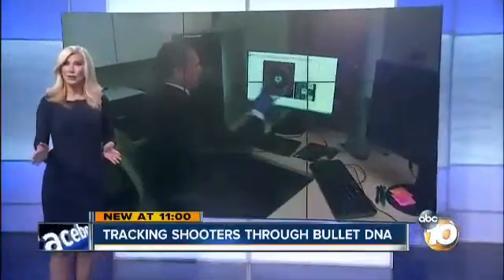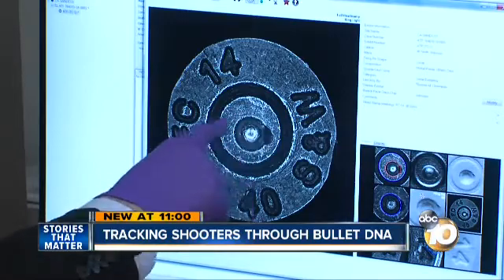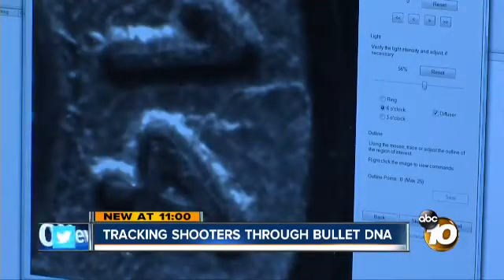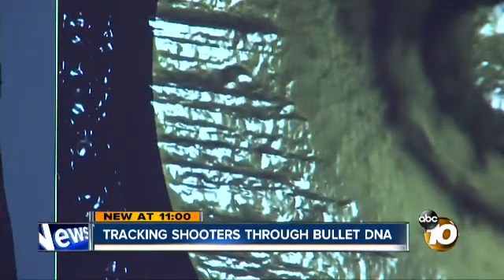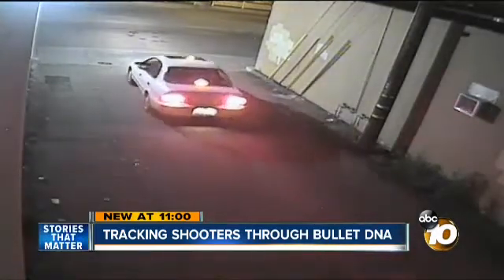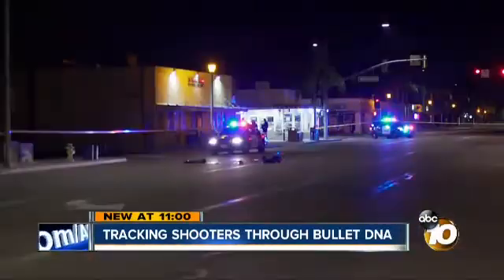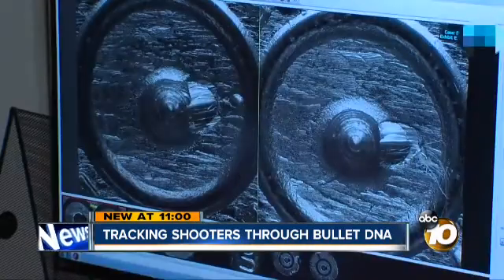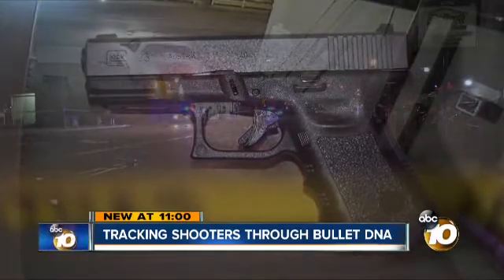Tracking Crimes Through Bullet DNA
10News Anchor Kimberly Hunt reveals the game changing technology connecting crimes across the country through the DNA bullet casings leave behind.